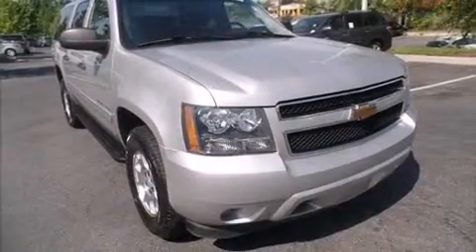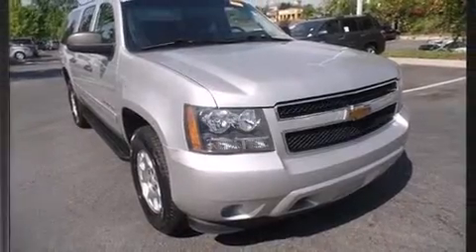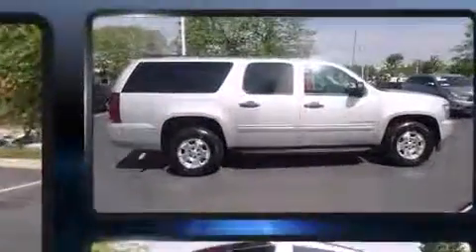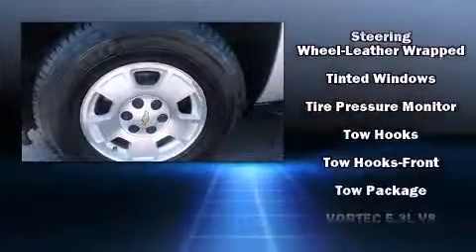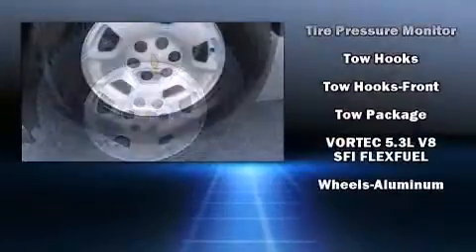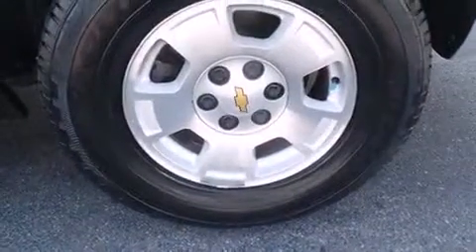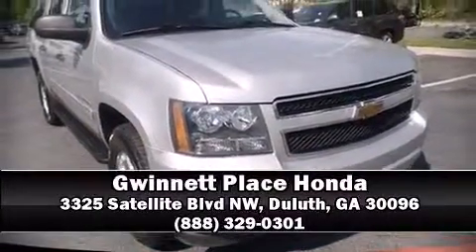2010 Chevrolet Suburban 1500 in Duluth, GA 30096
Discerning drivers will appreciate the 2010 Chevrolet Suburban 1500. It features four-wheel drive capabilities, a durable automatic transmission, and a powerful 8 cylinder engine. It's equipped with tons of terrific amenities, but it won't break your budget. Such as remote keyless entry, delay-off headlights, front and rear reading lights, a leather steering wheel, a trip computer, front and rear air conditioning, heated door mirrors, and 1-touch window functionality. Third row seats provide an even greater maximum passenger capacity. Chevrolet also prioritized safety and security with features such as: dual front impact airbags, head curtain airbags, traction control, ignition disabling, onStar, and 4 wheel disc brakes with ABS. Various mechanical systems are monitored by electronic stability control, keeping you on your intended path. We have the vehicle you've been searching for at a price you can afford. Stop by our dealership or give us a call for more information.